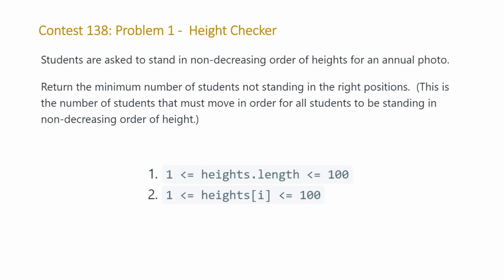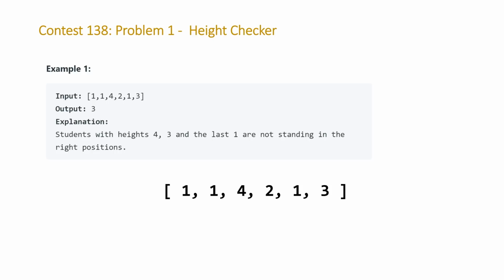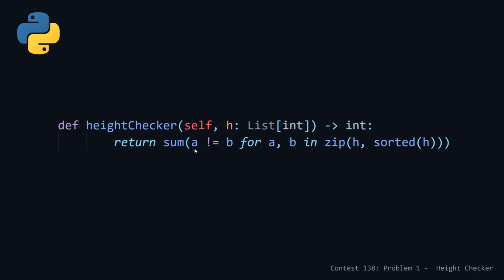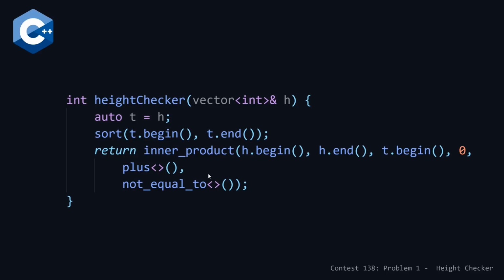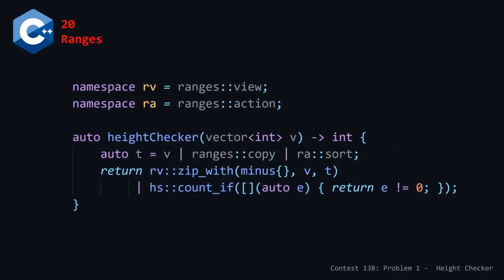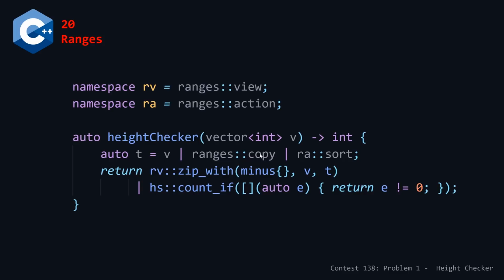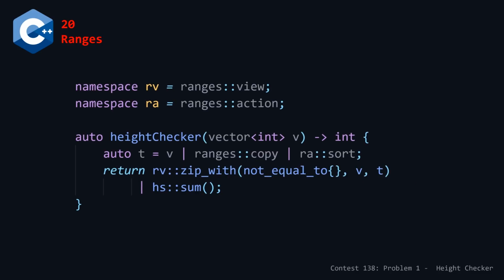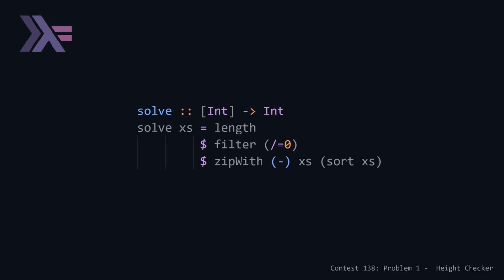Leetcode 138 Problem 1 - Height Checker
Site: Leetcode
Contest: 138
Problem Name: Height Checker
Problem Type: Easy, Sorting